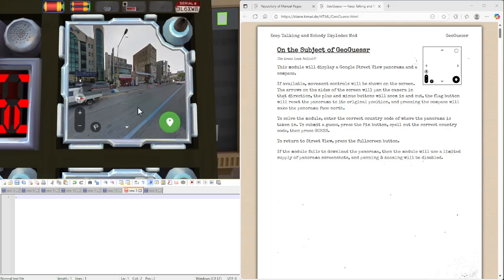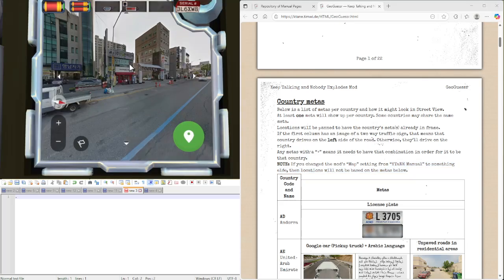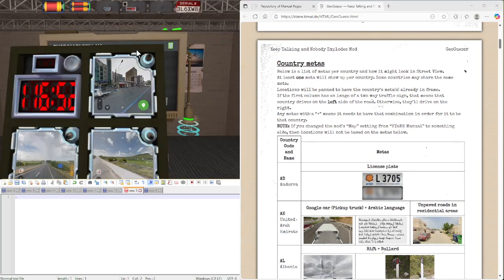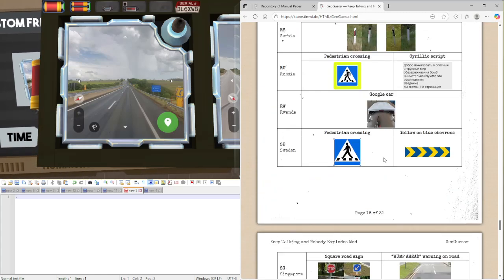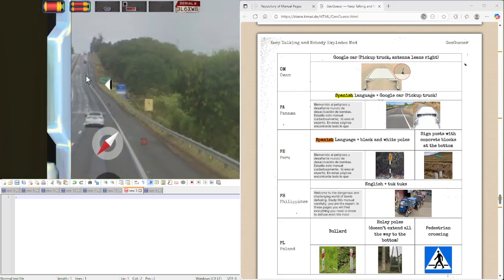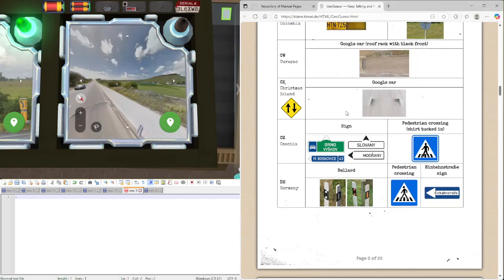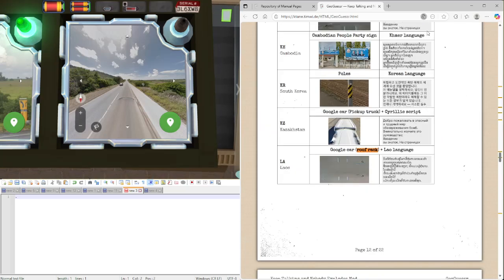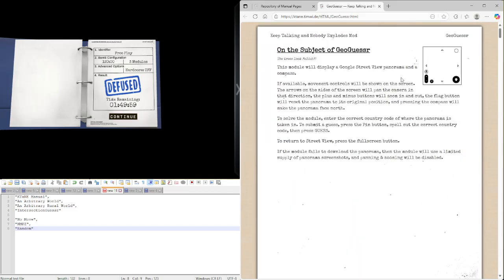KTaNE - How To - GeoGuessr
Where. In The World. Does this Google Street View Panorama. Come From?

Yes I did basically reuse the thumbnail XD